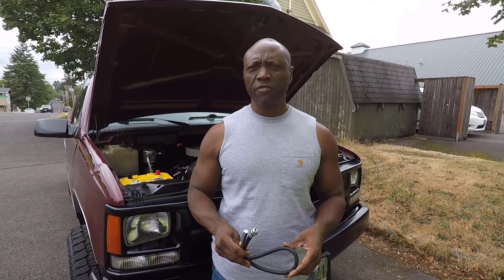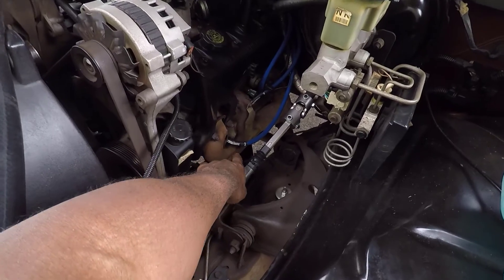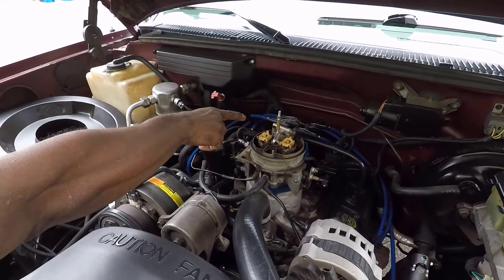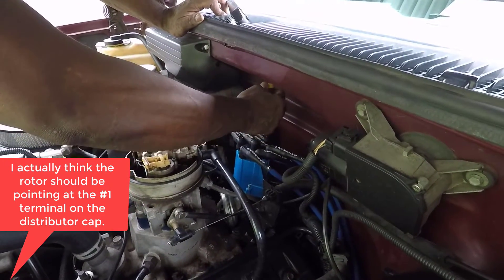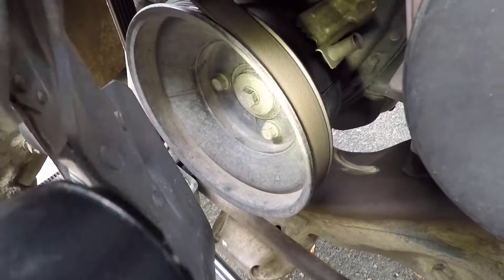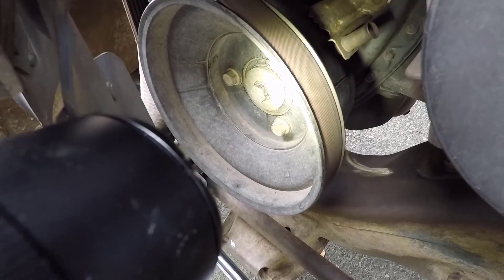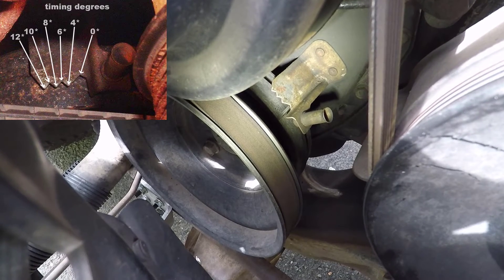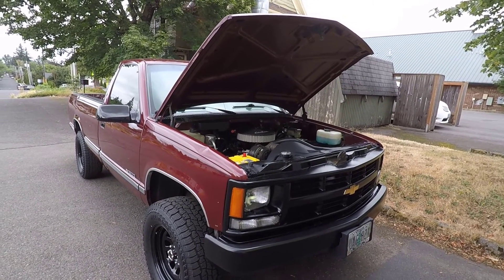How to Find TDC in a Chevy 4.3L V6 using a Top Dead Center Indicator Whistle Tool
I'm going to show you how to find TDC using a Top Dead Center Indicator Whistle tool. Specifically, I'm going to show you how to find TDC on your Chevy 4.3L V6 engine VIN Z. While I know this procedure works with other engines, I'll specifically be talking about the Chevy 4.3L V6 VIN Z.

If you found this video helpful, here’s how to take the next step:

🚘 CarSpecsAndTrims.com
FREE Trim Level Checklist:

🚗 AutoConsultingNW.com
FREE Report: 5 Tips to Maximize Your Car’s Resale Value:

Download my nuts & bolts, start-to-finish, ULTIMATE guide on how to get the best deal and buy a new car for the lowest price:

– Frank